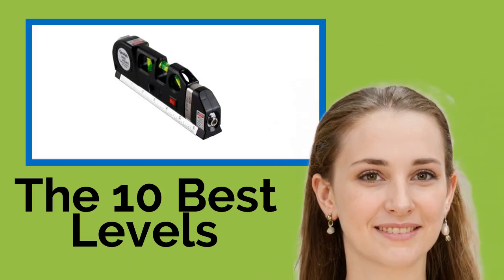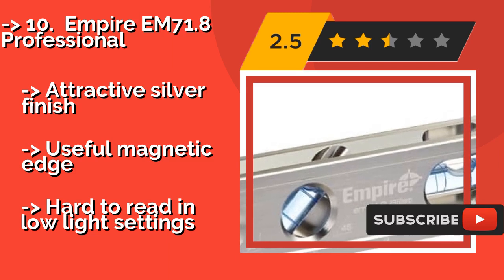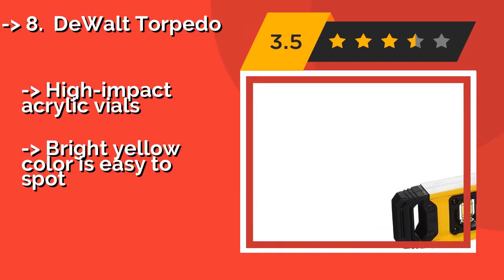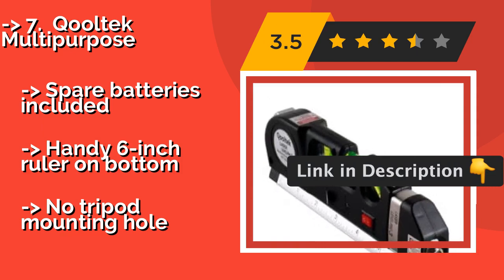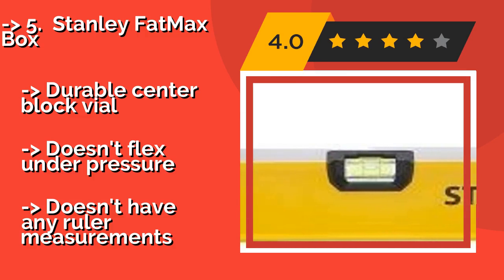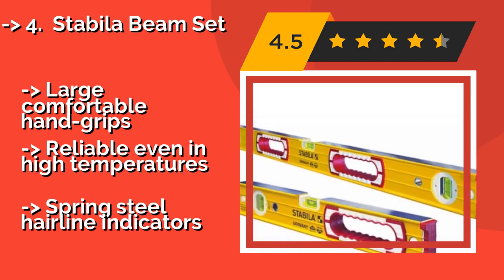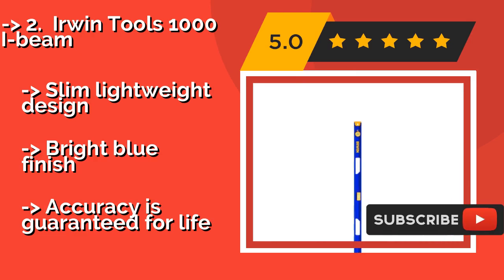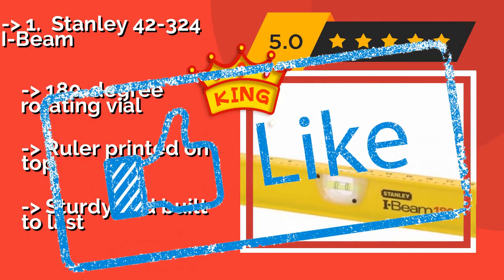👉 The 10 Best Anger Management Books 2020 (Review Guide)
After 100's of customers and editors reviews of Best Levels, we have finalised these Best 10 products:

👉 1 Stanley 42-324 I-Beam
👉 2 Irwin Tools 1000 I-beam
👉 3 Swanson SVT200 9-Inch Savage
👉 4 Stabila Beam Set
👉 5 Stanley FatMax Box
👉 6 Black+Decker BDSL10
👉 7 Qooltek Multipurpose
👉 8 DeWalt Torpedo
👉 9 Stabila Pocket Pro V2
👉 10 Empire EM71.8 Professional